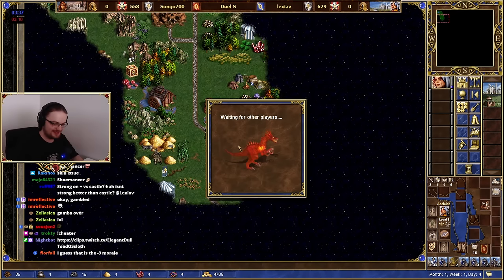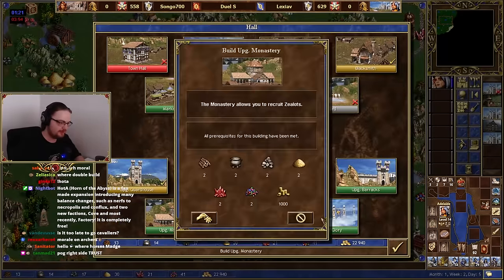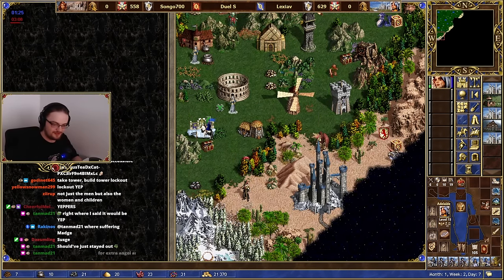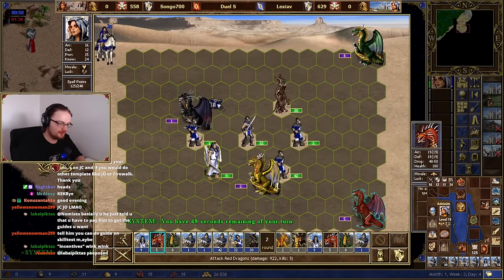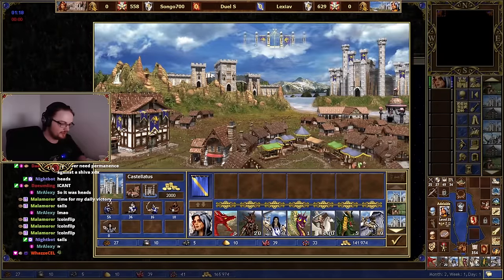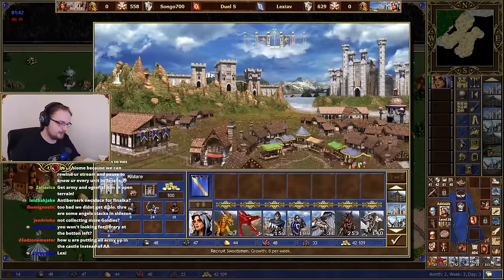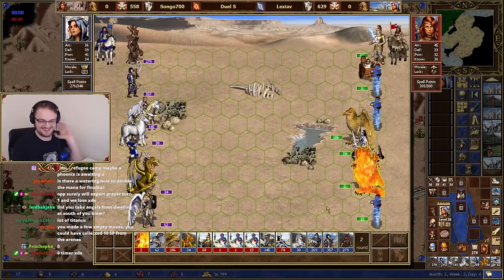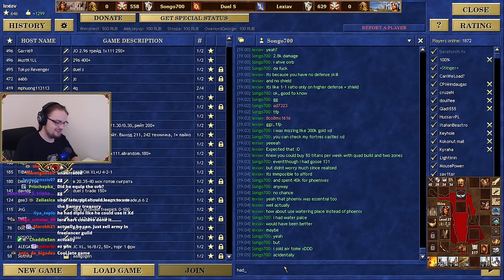I built a TERRIFYING Army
Lexiav is playing Heroes of Might and Magic III with the HotA (Horn of the Abyss) expansion and the community-built HD Mod (not to be mistaken for the HD version on Steam)

He uses the online lobby for multiplayer games.

If you wanna have the smooth animations, like he does, you gotta use this setting from the HD Launcher